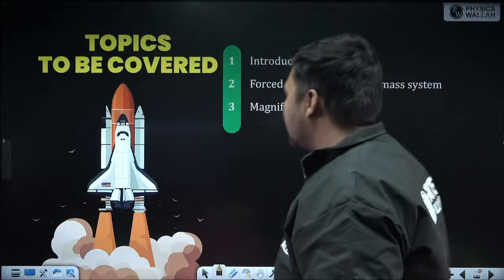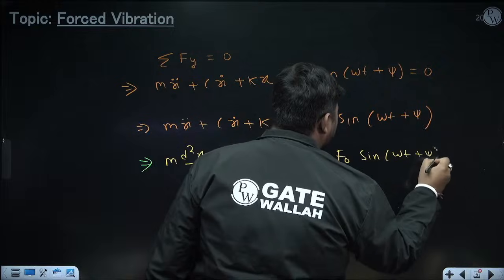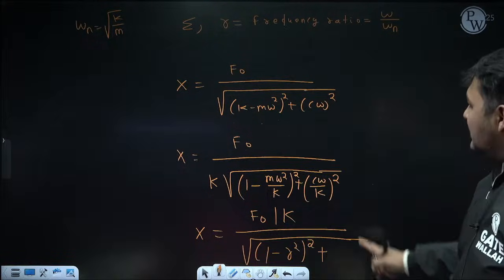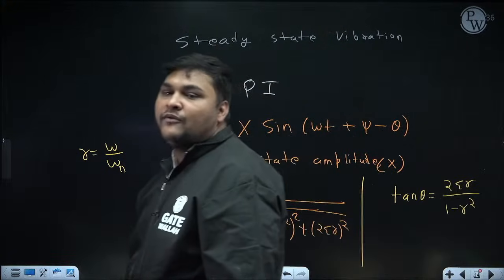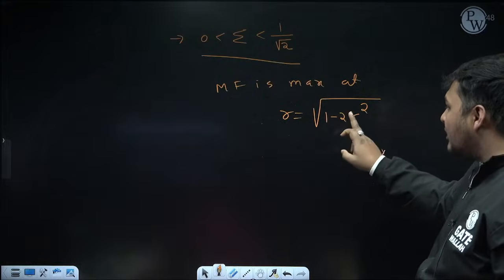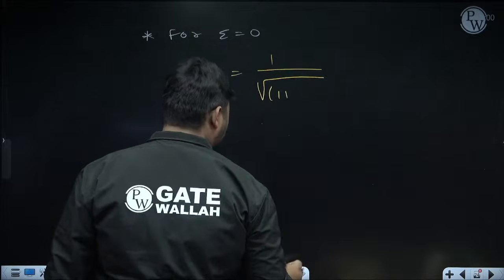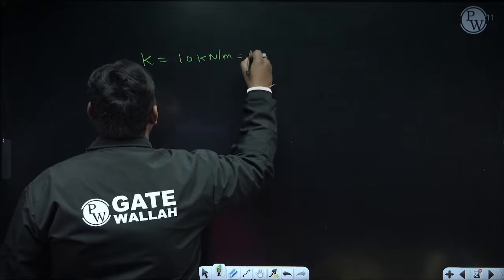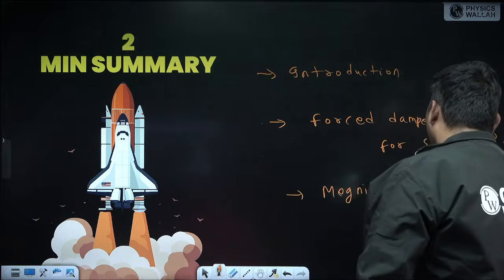Vibrations : Forced Damped Vibrations One Shot | GATE Aerospace Engineering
Session By Ramanand Bansal Sir

Master the concepts of Forced Damped Vibrations with this comprehensive one-shot session tailored for GATE Aerospace Engineering aspirants. Understand the fundamentals, solve important problems, and learn key formulas to ace this crucial topic. Strengthen your grasp on vibration analysis and damping effects to confidently tackle questions in the GATE exam. This focused guide is designed to boost your preparation efficiency and help you secure top marks.

632f10ca9a740e00122c3005